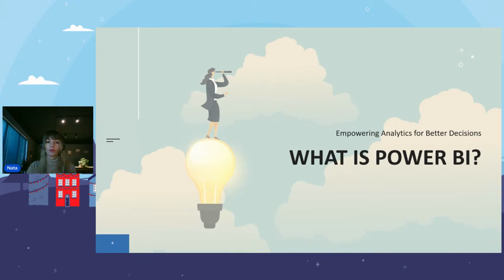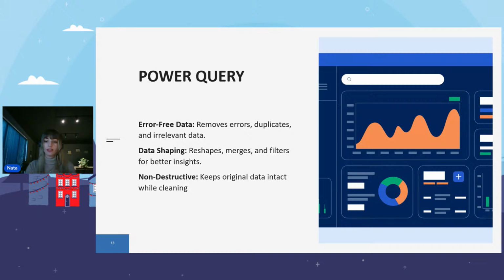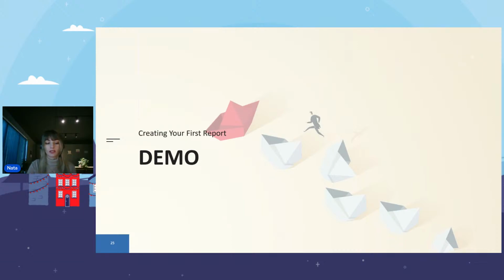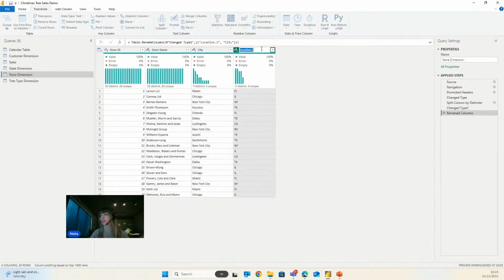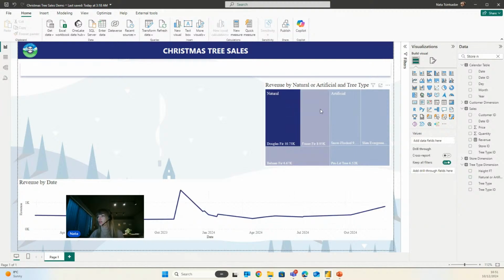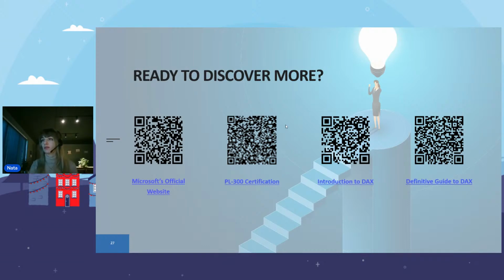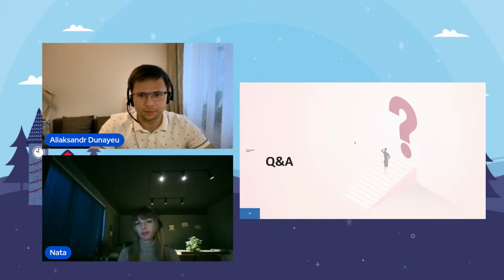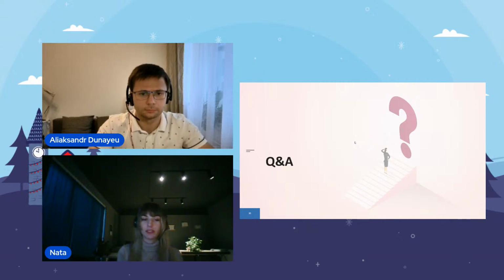Power BI Demystified: A Hands-On Introduction to Modern BI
📊 Transform your data skills with the Data Zen Community! Join this engaging and interactive session led by Nata Tsintsadze, an expert in Power BI and Azure development. Whether you're stepping into the world of Business Intelligence (BI) or looking to advance your data visualization expertise, this stream is your gateway to success.

What You’ll Learn:
✅ Evolution of BI: Discover how BI tools have evolved from manual processes to dynamic platforms like Power BI.
✅ Live Demo: Create your first Power BI report live and transform raw data into meaningful insights.
✅ Deep Dive: Understand the key features of Power BI, including Power Query, Power Pivot, Power View, and Power Map.
✅ Design Best Practices: Master the art of selecting visuals and designing reports for impactful storytelling.
✅ Valuable Resources: Access tutorials, guides, and certification paths to support your ongoing learning.
✅ Interactive Q&A: Get your questions answered live by an experienced BI professional.

📌 Beginners in Business Intelligence
📌 Aspiring data analysts
📌 Business professionals
📌 Anyone interested in modern data visualization tools

Timecodes:
0:00 Intro
2:36 Session Agenda Overview
3:18 What is Power BI?
4:19 History of Power BI
5:50 Top Power BI Features
7:24 Who Uses Power BI?
9:13 Core Power BI Components
13:38 Effective Design Principles
16:20 Live Power BI Demo
33:50 Power BI Learning Resources
37:06 Q&A with Speaker